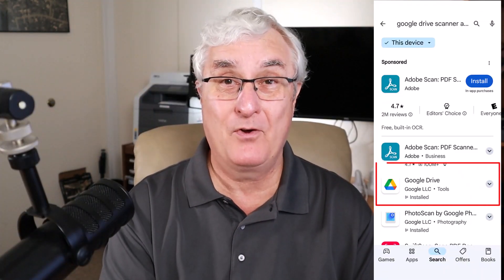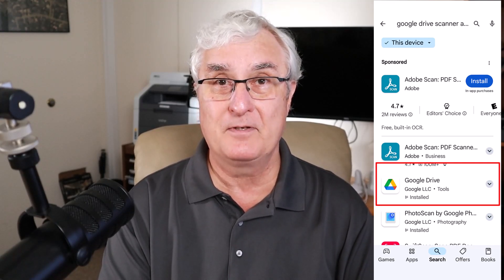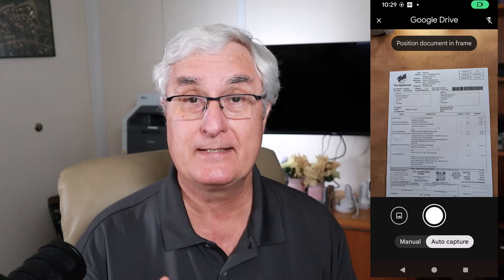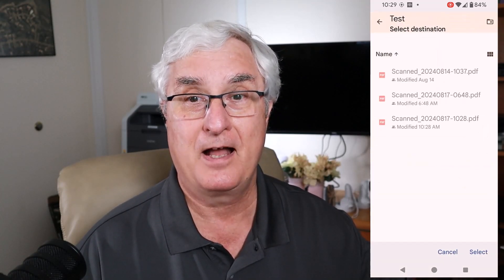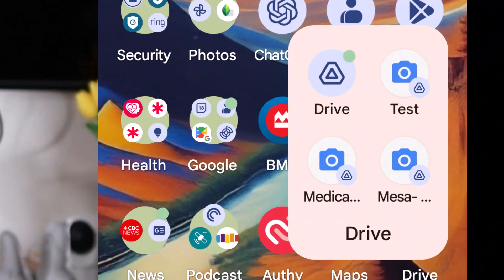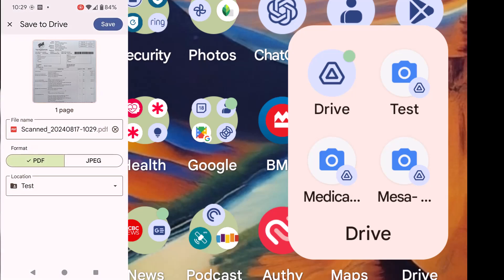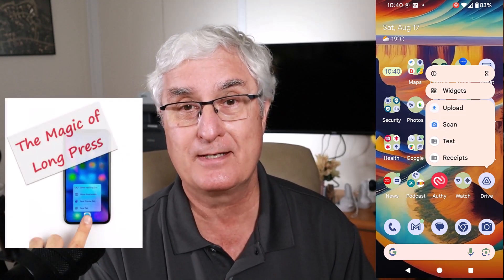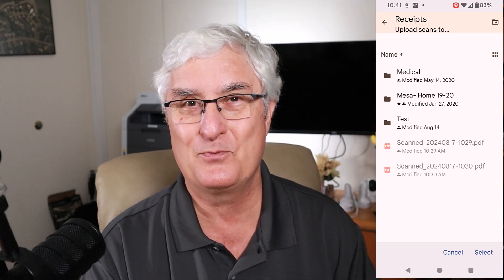Get Ready To Be Blown Away By The New And Improved Google Drive App!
In this video, I walk you through the powerful new features of the updated Google Drive app, including its automatic document scanning, PDF conversion, and OCR capabilities. I’ll show you how to use widgets to quickly scan and organize receipts directly into specific Google Drive folders, even when you’re offline. Plus, I demonstrate how to seamlessly integrate these scanned documents into Quicken, making it easier than ever to manage your finances. Say goodbye to using your printer as a scanner—this tutorial will help you make the most of your phone for all your scanning needs!